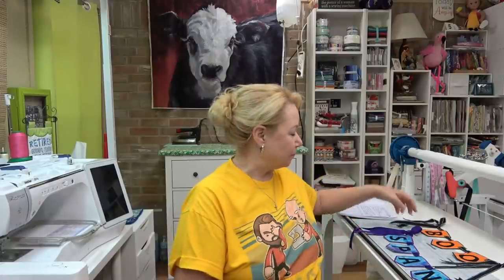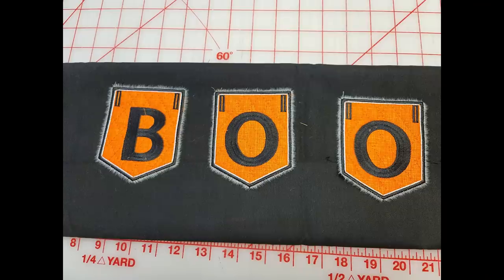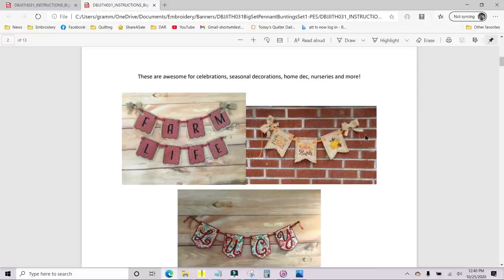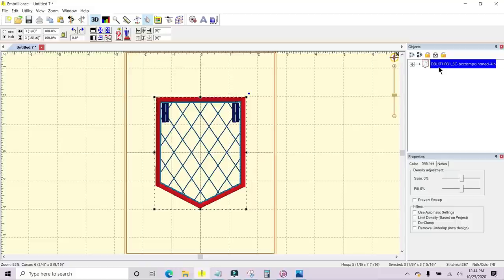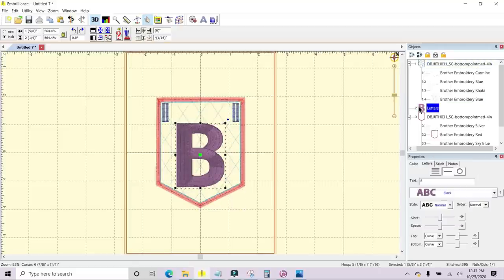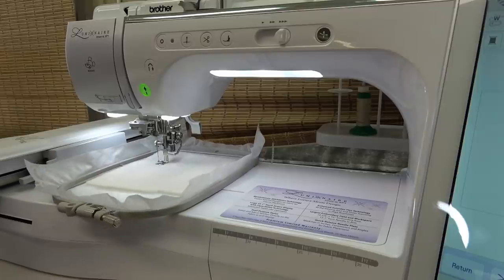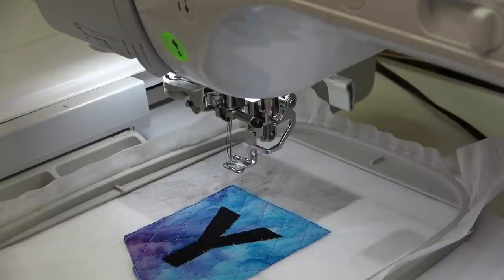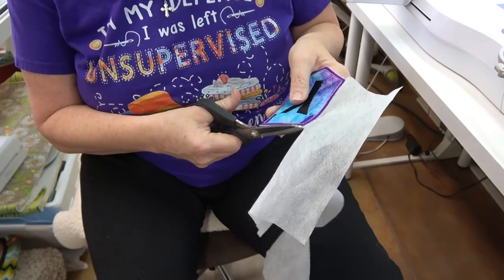Let's Make Cute Home Dec Machine Embroidery ITH Buntings and Banners! Embroidery Tutorial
Designs by JuJu Big Set of Pennant and Bunting Shapes Set 1
Designs by JuJu Big Set of Pennant and Bunting Shapes Set 2

Water Soluable Stabilizer
Gingher Double Curved Embroidery Scissors
Organ 75/11 EBBR Embroidery Needles

14414 US Hwy 87W, Ste 3, Box 114